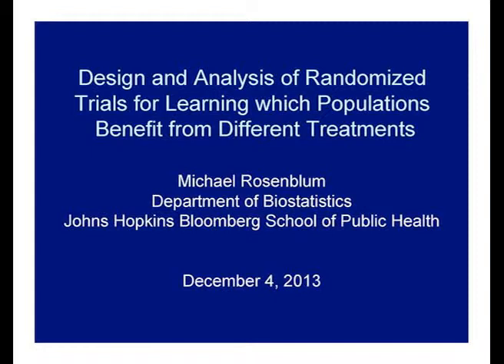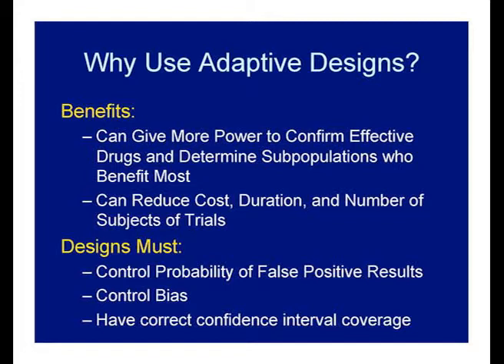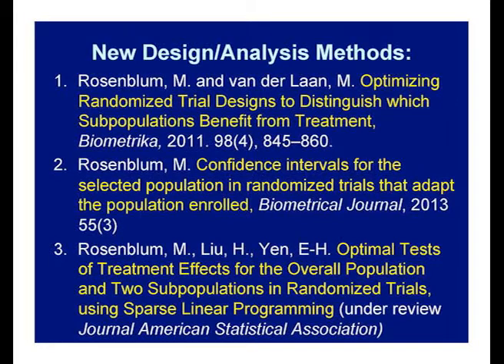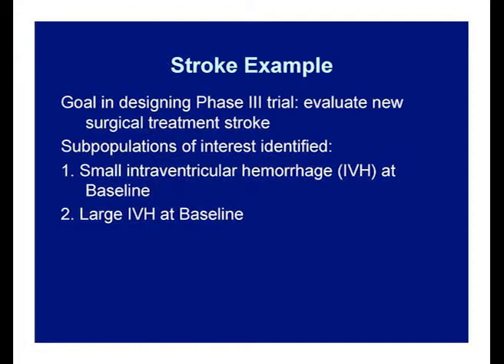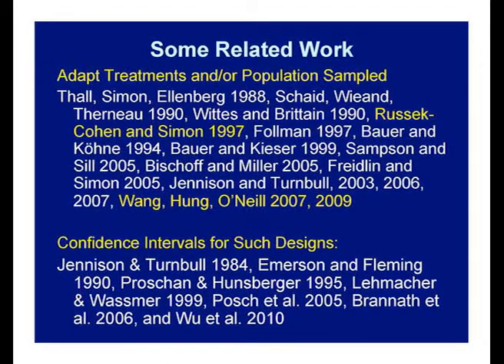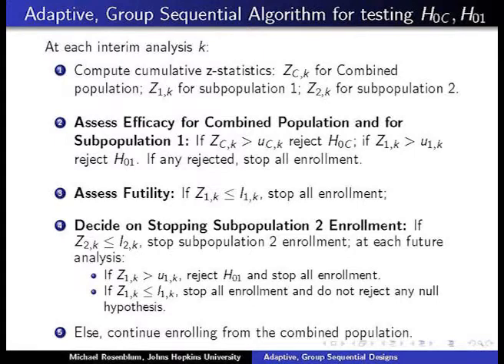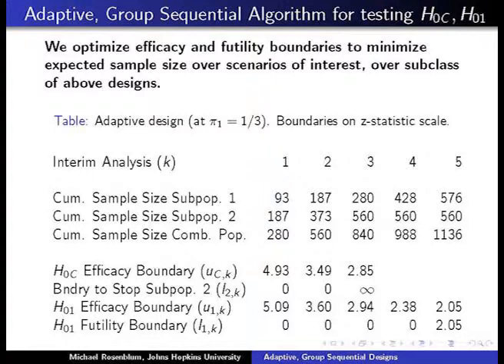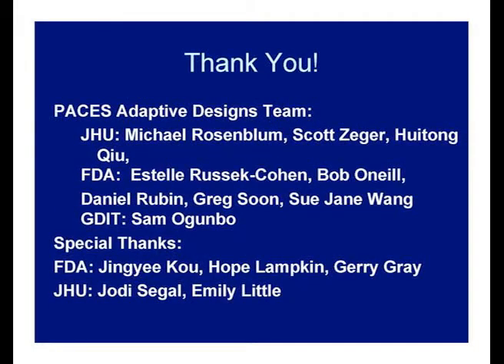Michael Rosenblum - December 2013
Design and Analysis of Randomized Trials for Learning which Populations Benefit from Different Treatments